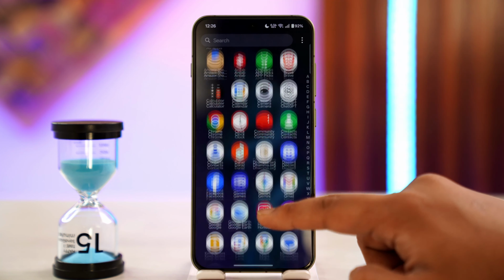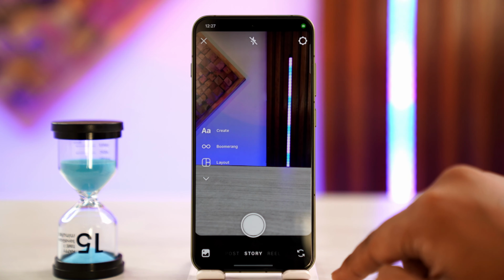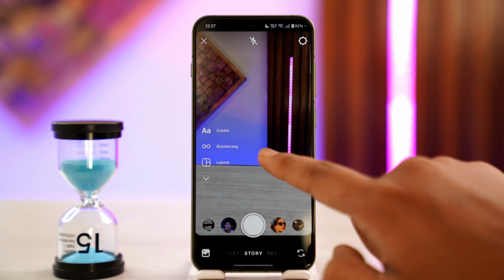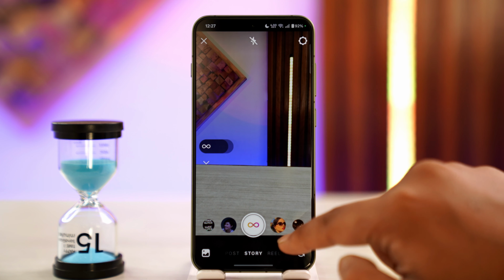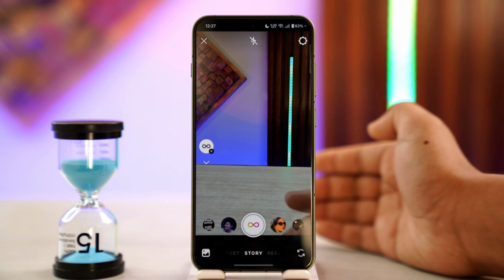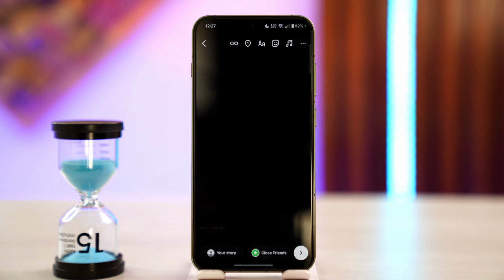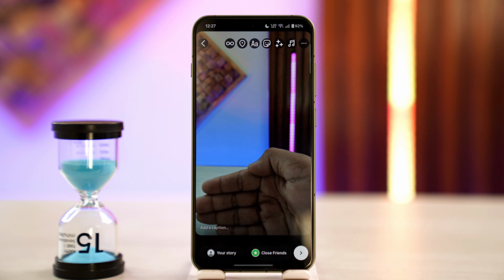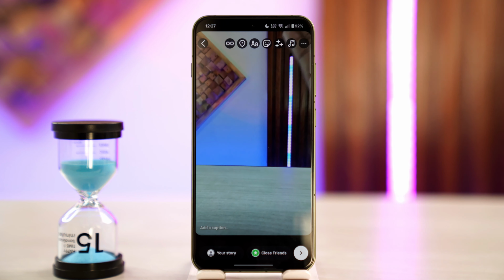How To Do A Boomerang On Instagram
Creating a Boomerang on Instagram is a fun way to make your Stories more dynamic and engaging. The Boomerang feature lets you record a short looping video that plays forward and backward continuously, creating a playful motion effect. This tutorial explains step-by-step how to create a Boomerang directly within the Instagram app using your phone’s camera.

To get started, open the Instagram app on your Android or iPhone and make sure you’re logged into your account. From the home screen, swipe right or tap the “Your story” icon at the top-left corner of the screen to open the Story camera. Once the camera opens, look for the infinity loop symbol on the left-hand side of the screen. This icon represents the Boomerang mode. Tap on it to activate the feature.

Next, position your camera for the shot you want to capture. Remember that Boomerangs are short clips, typically lasting just a couple of seconds, so keep your movement quick and concise. Hold down the capture button to start recording. When you release it, Instagram will automatically create the looping effect that plays your video forward and backward continuously.

After recording, you can enhance your Boomerang by adding text, stickers, or filters before sharing it to your Story or sending it directly to friends. You can also save the clip to your gallery by tapping the download icon at the top of the screen.

Boomerangs work best for capturing motion — like jumping, waving, or quick gestures — and can make even simple moments look creative. Whether it’s a smile, a coffee pour, or a scenic spin, this feature adds a fun, looping twist to your Stories.

Timestamps:
0:00 Introduction
0:15 Opening Instagram Story camera
0:30 Selecting Boomerang mode
0:37 Recording a short looping video
0:49 Adding text or filters
0:53 Saving or sharing the Boomerang
1:03 Conclusion